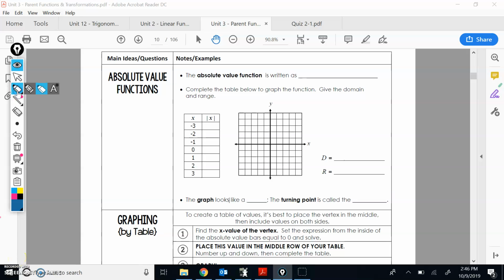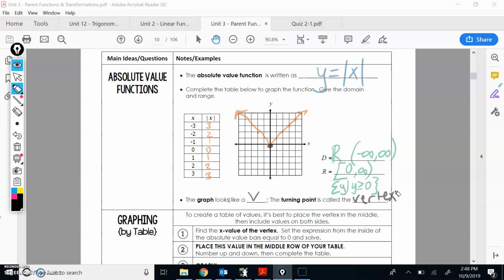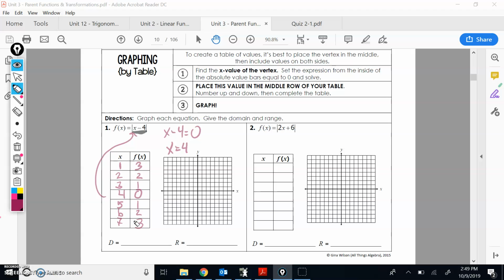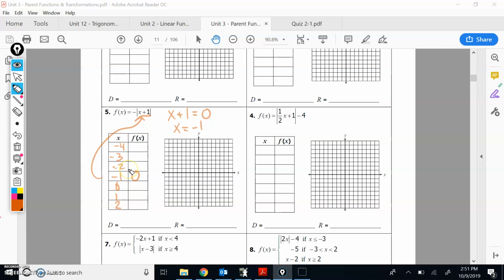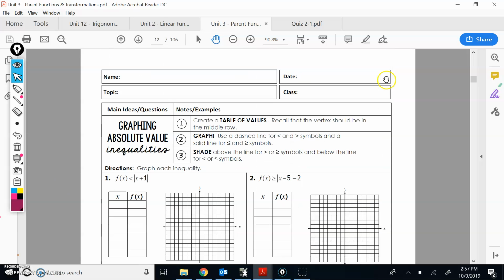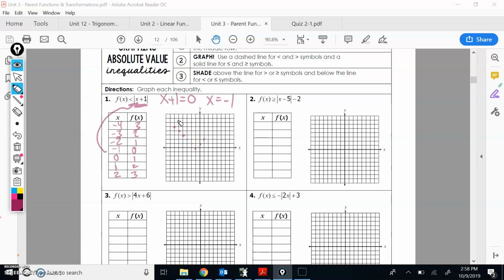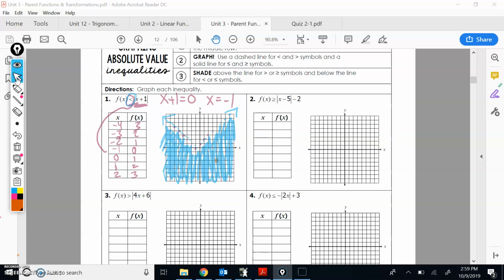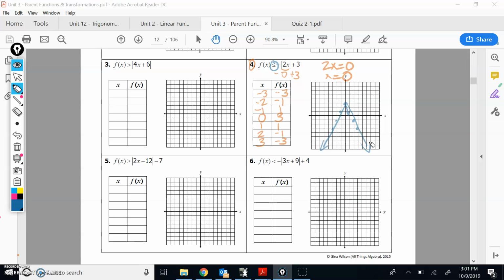WSQ Ab Value Graphs